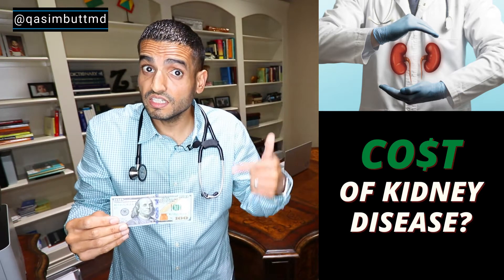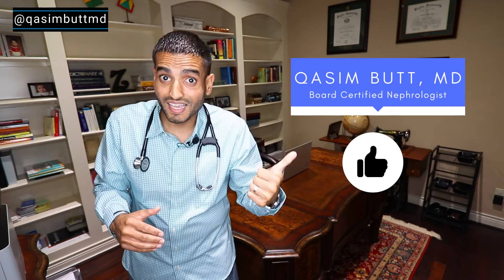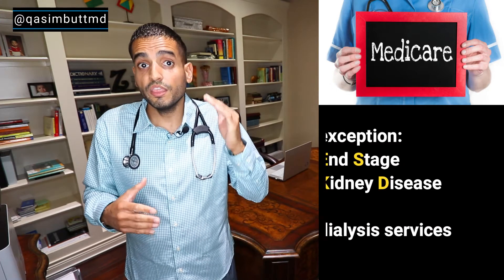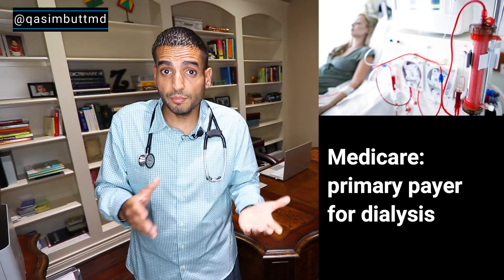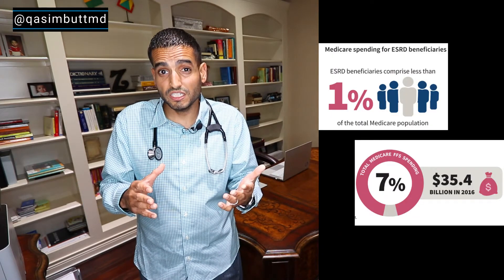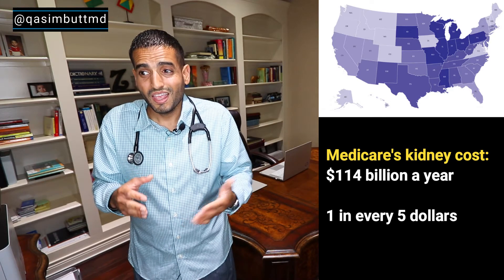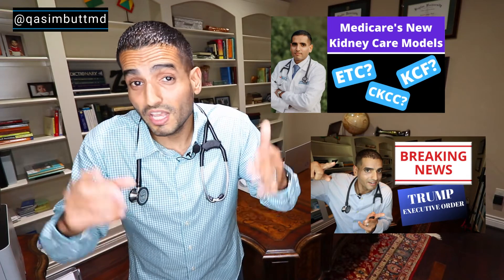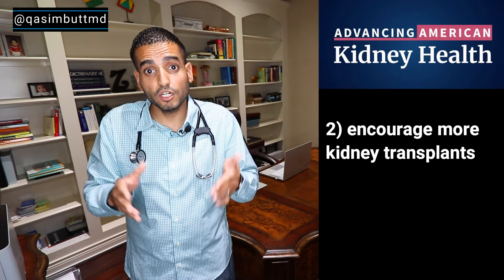The Cost of Chronic Kidney Disease Treatment in the U.S. | Your Kidneys Your Health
The Cost of Chronic Kidney Disease Treatment in the United States. Nephrologist Dr. Qasim Butt discusses the cost of chronic kidney disease treatment in the U.S - and the cost of treatment will surprise you.

Dialysis in particularly is the most costly aspect.
All of you have heard of Medicare, well Medicare is a government provided insurance that is age qualifying, meaning when you turn 65 you can apply for it.
Well there is an exception to that rule, that is the diagnosis of End Stage Kidney Disease, meaning those patients that need dialysis qualify for Medicare.
Now because of that, Medicare is the primary payer for dialysis services.

Dr. Qasim Butt is board certified in Internal Medicine and Nephrology. He is also a certified skilled Interventional Nephrologist, who helps maintain dialysis access for patient.
This content is strictly the opinion of Dr. Butt and is for informational and educational purposes only. It is not intended to give medical advice. All viewers are advised to consult their own doctors regarding specific health issues.